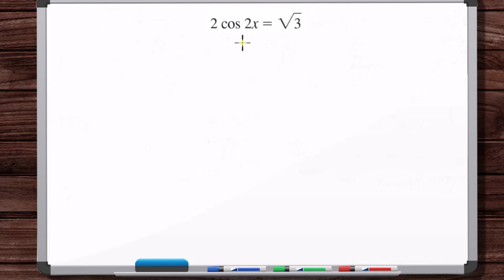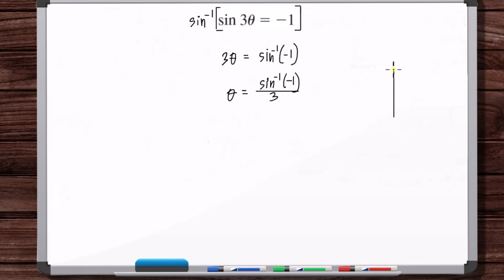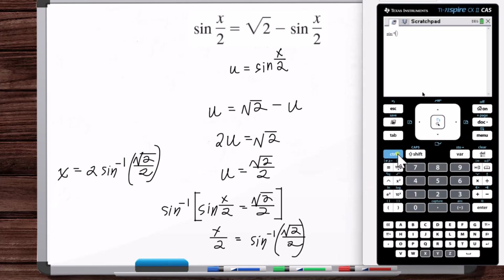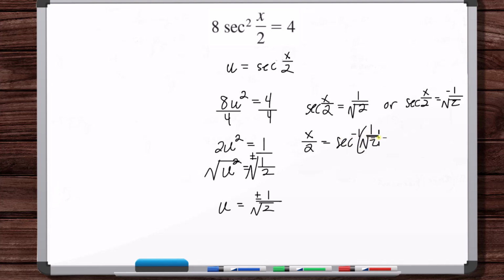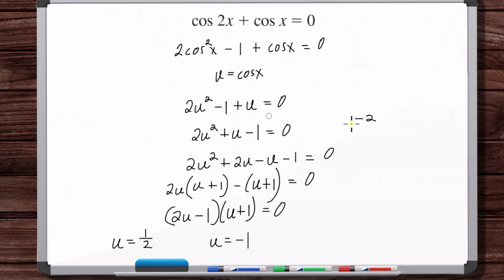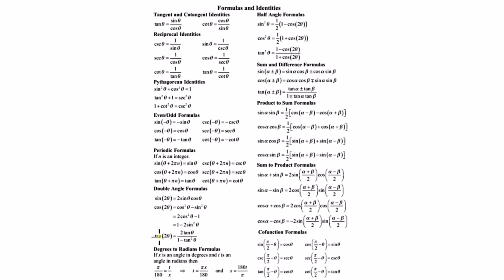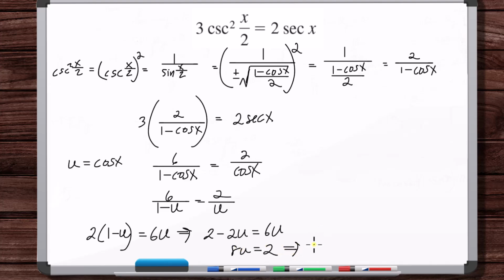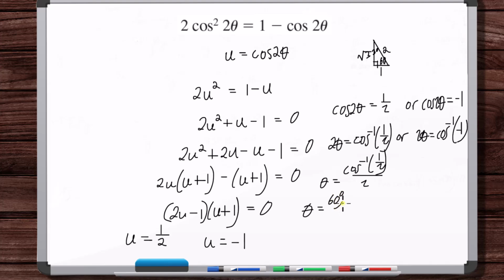Trigonometric Equations Example Problems - Part 2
In this video, we solve trigonometric equations than contain trig functions with double angle, half angle, triple angle, etc. arguments.